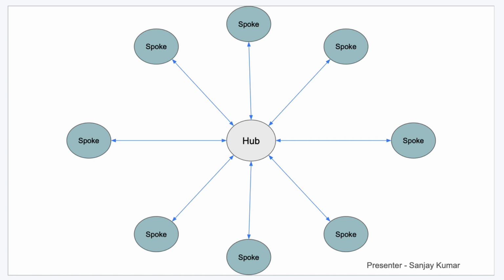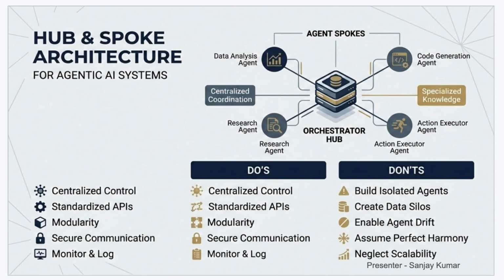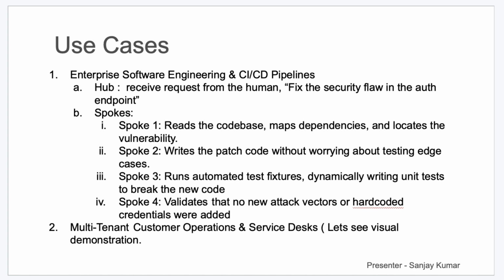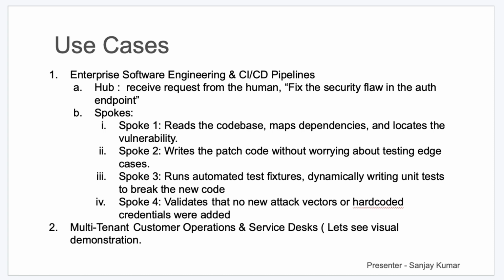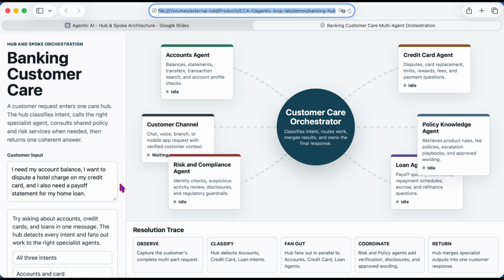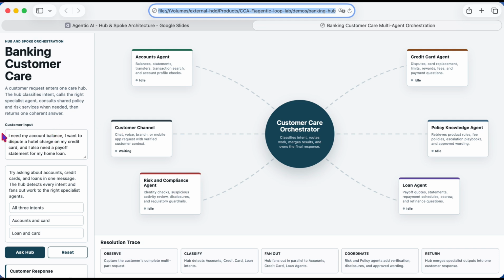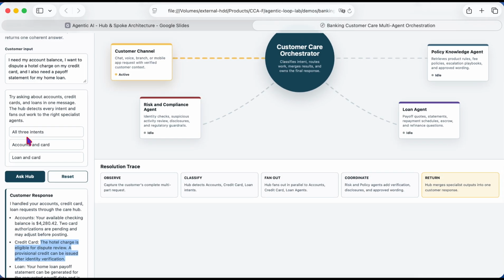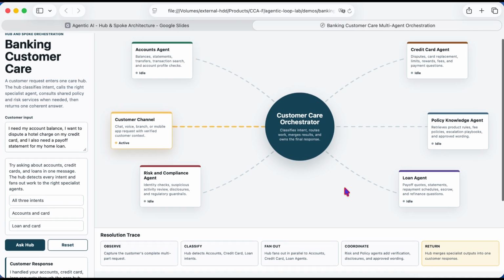Agentic AI - Multi Agent Orchestration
In this video, I am explaining agentic ai using hub and spoke architecture. Which is modular and scalable.

This does not contain any explicit content and are safe to all age group learners